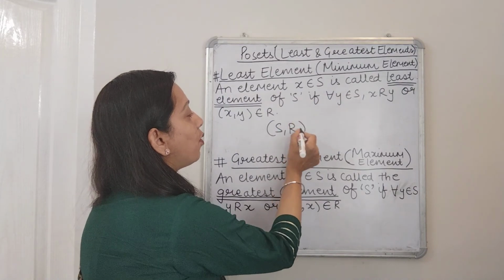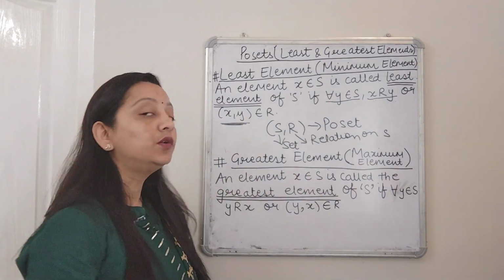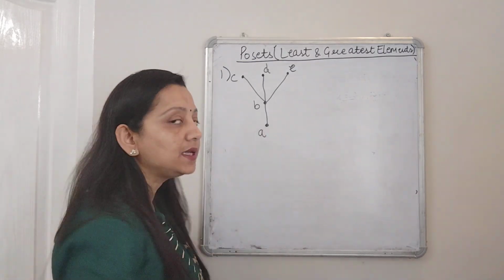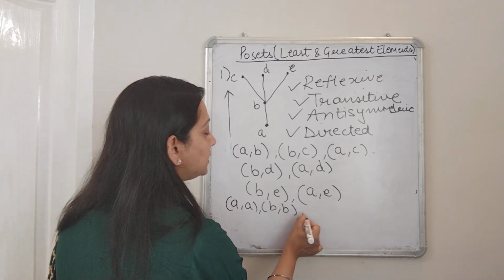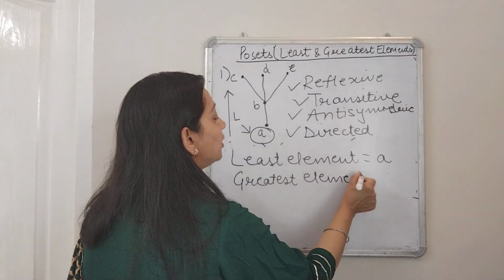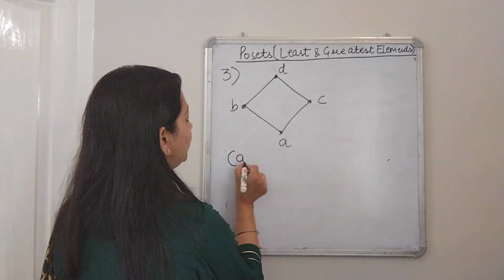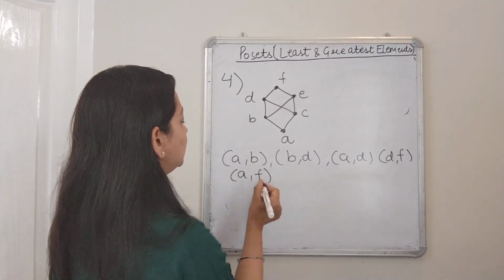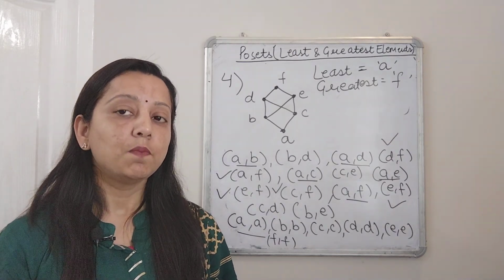Lecture 23 : Posets(Least and Greatest Element)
In this video we see what least and greatest elements are, aand how we can find least and greatest elements in a hasse Diagram.